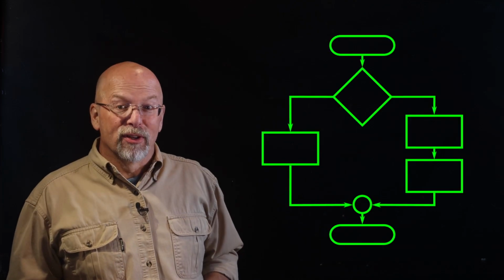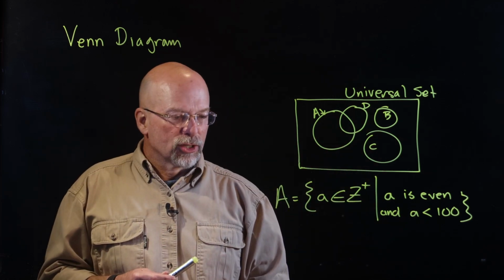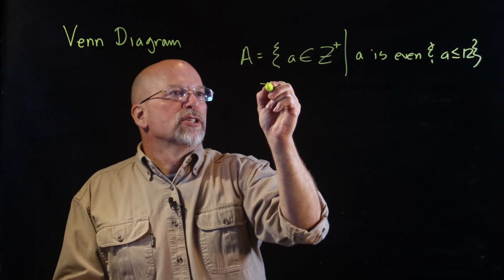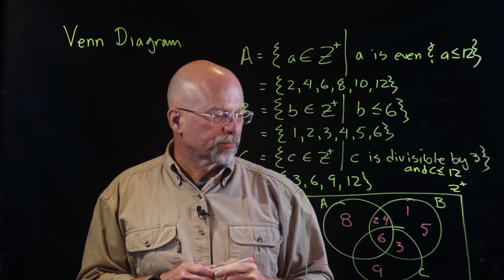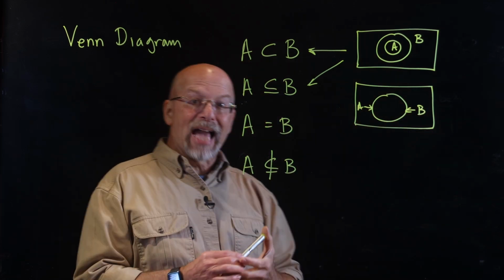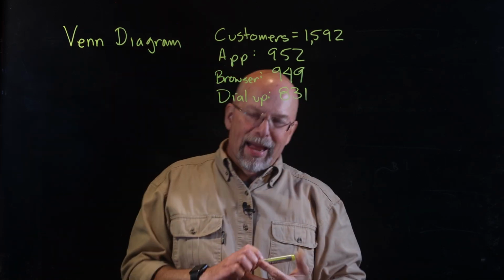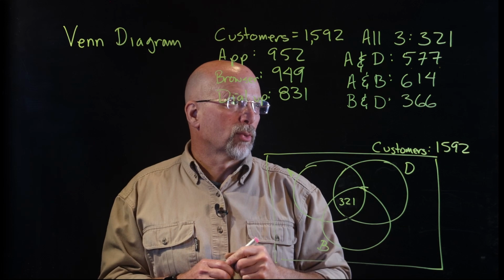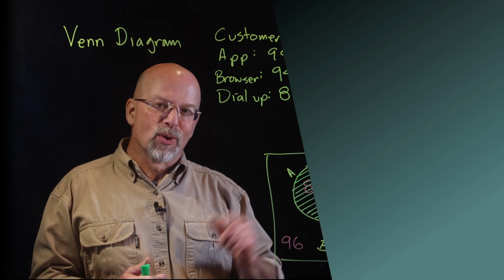"Seeing" Sets using Venn Diagrams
We use diagrams to better understand concepts. Set theory is no exception. In this lesson we introduce the concept of Venn Diagrams and how they can be used to represent sets and solve problems.